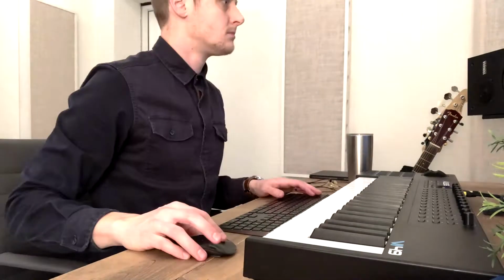Reconfiguring Drum Sounds | TDIII | Vlog 057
On today's vlog, we went to work on further refining our pre-mix drum sounds. I truly believe in constant, incremental improvement. That's how one become's a master of one's craft.

I Want To Play Drums On Your Record!

I use Ludwig Classic Maple drums, Zildjian cymbals, Remo drumheads, and Vater drumsticks.

All drumming audio and video recorded and edited by Tom DuPree III (me 👋🏻) at DupeSound, Nashville, Tennessee, United States.